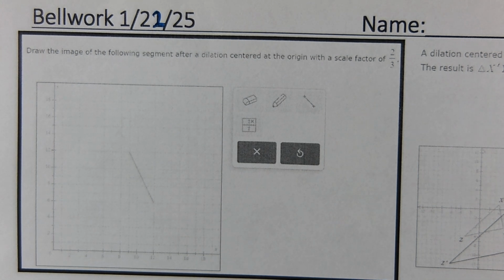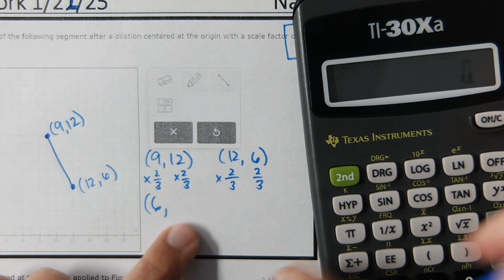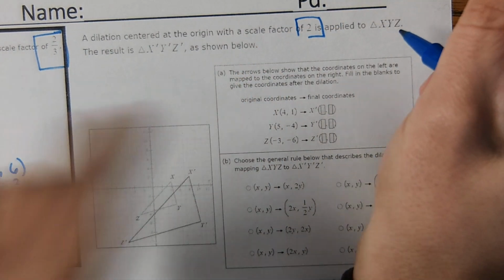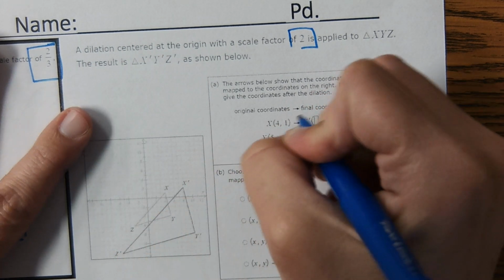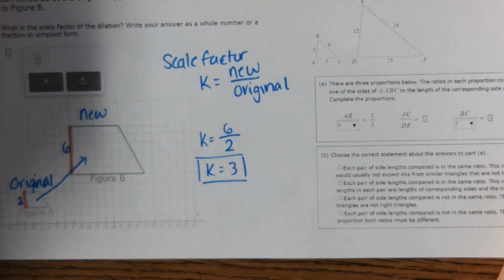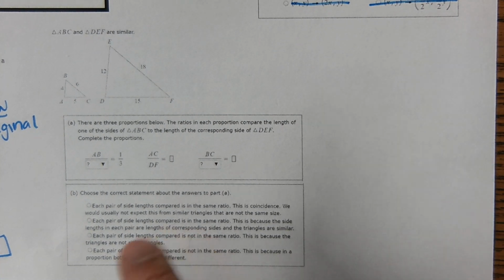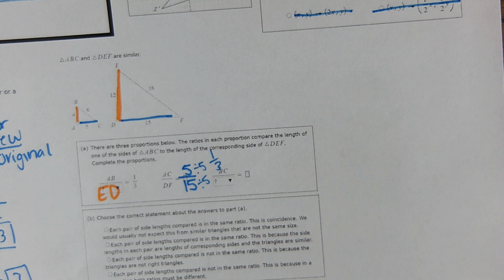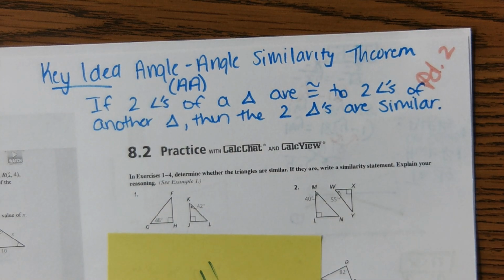Bellwork 1/22: ALEKs Dilation Questions Explained| Chapter 8 Test Prep| Similarity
Bellwork 1/22: ALEKs Dilation Questions Explained| Chapter 8 Test Prep| Similarity| FL BEST Standards